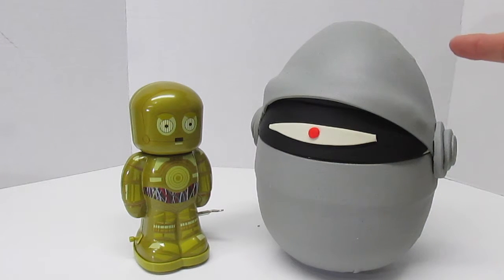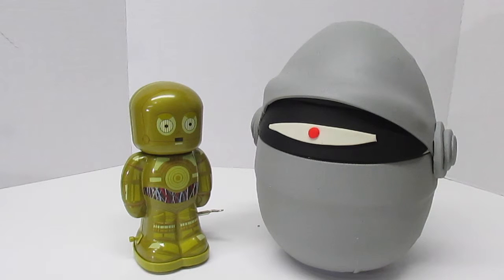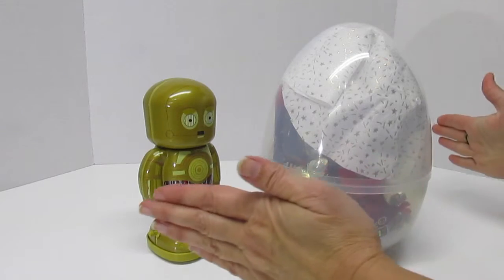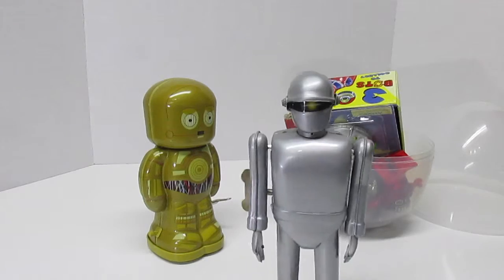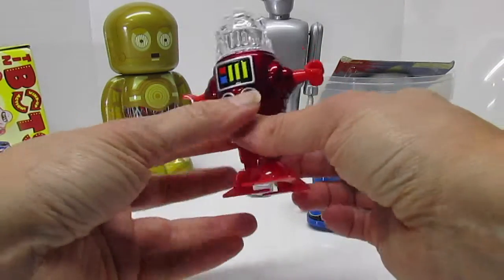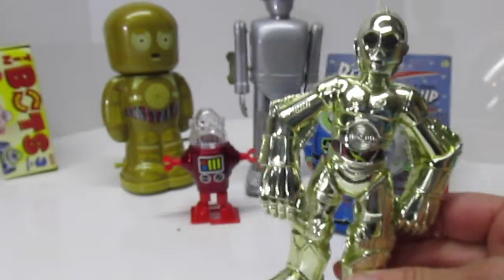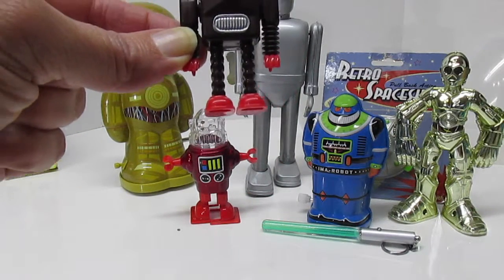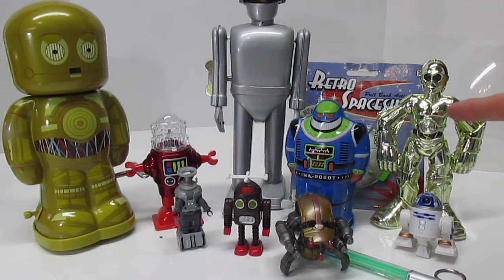GORT!! The Day the Earth Stood Still-- Opening A Play-Doh Surprise Egg AND Robot Frenzy #2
It's GORT and C-3PO together!  Do you see any similarities?  Wait till you see what is inside this HUGE Gort Play-Doh Surprise Egg!  It's big, its full, it's sic-fi robot fun!! At Fun Kid Club we love making Play-Doh surprise eggs for you and this one was fun!  Make sure you stick to the end for Robot Frenzy Part Two!!

Thanks for joining us at Fun Kid Club

Here are some of our favorite videos that we've recently posted!